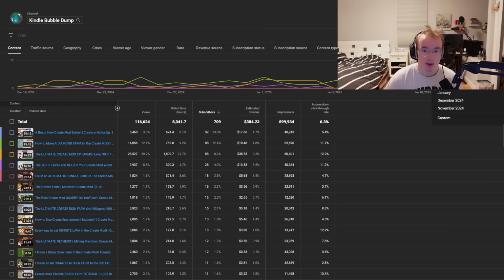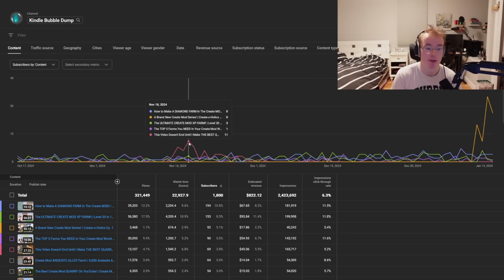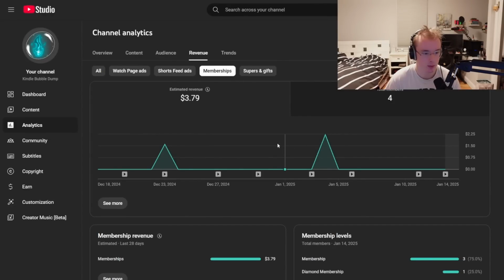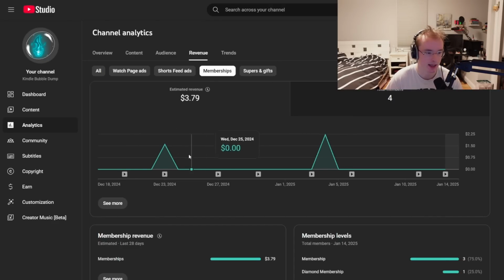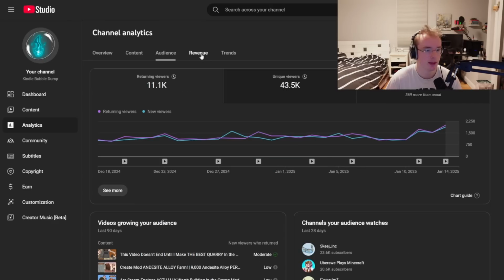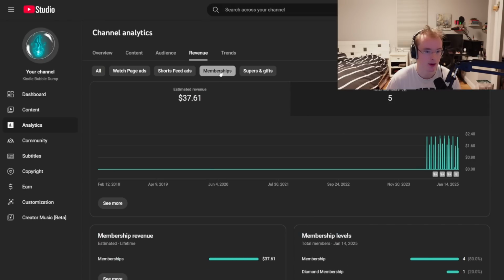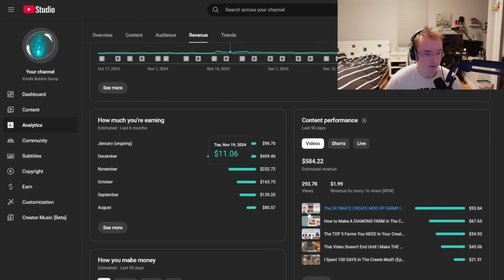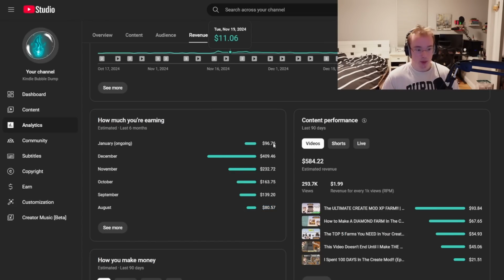How Much Money Does a Small YouTuber Make in a Year?!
I made X amount of money in my first year of doing YouTube! This is a little late since it's February and all, but I thought it would still be entertaining and I hope you learned a little bit about my channel and YouTube in general!

Watch me Live on YouTube.